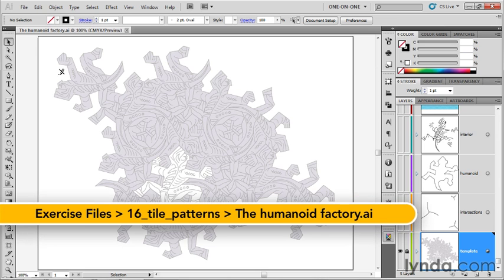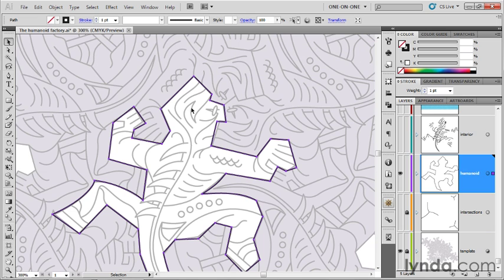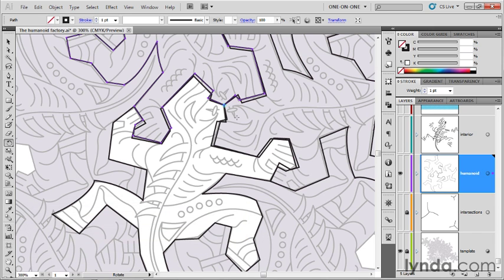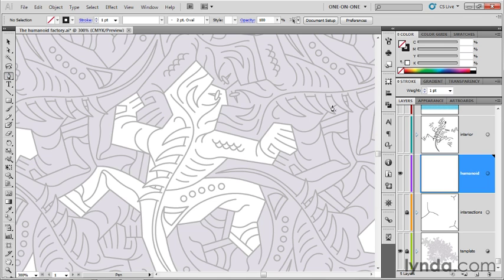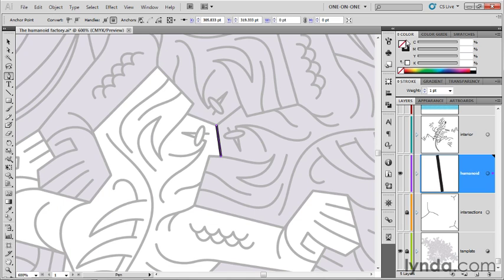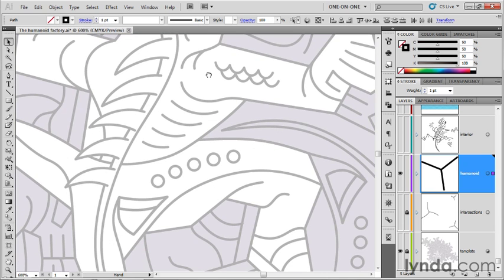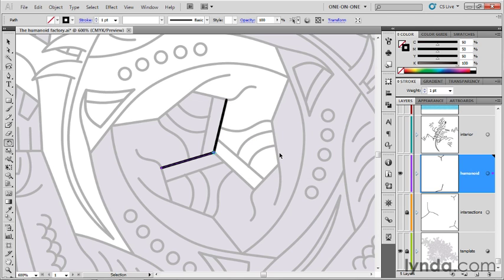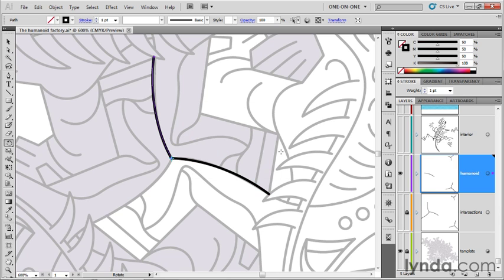baiOA_16_02.